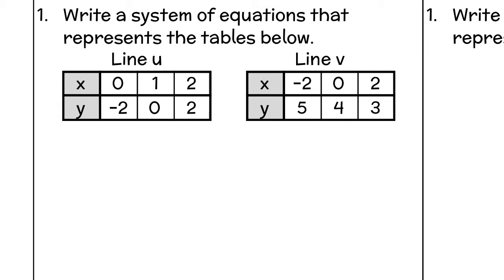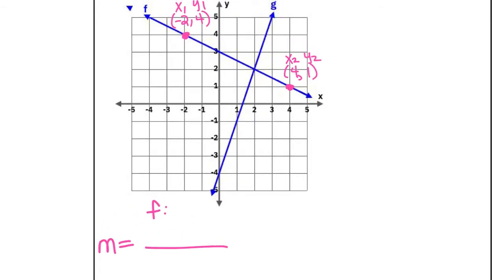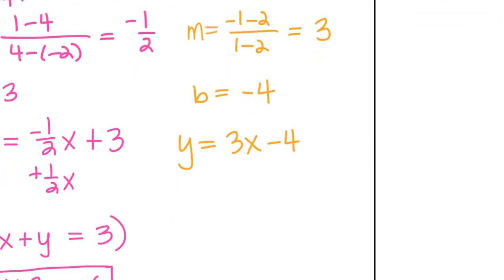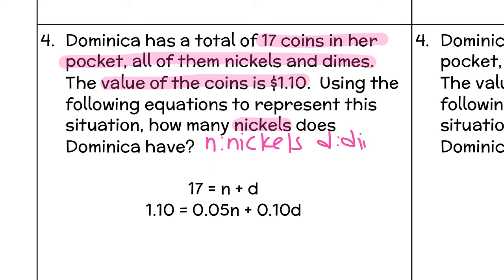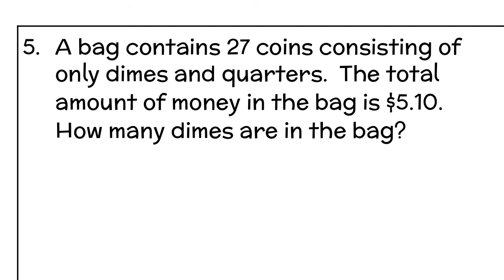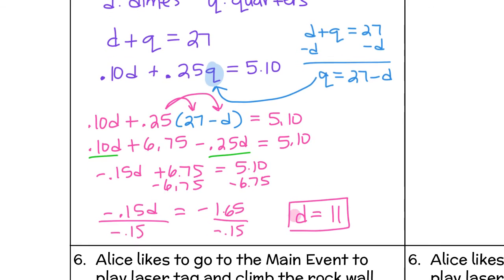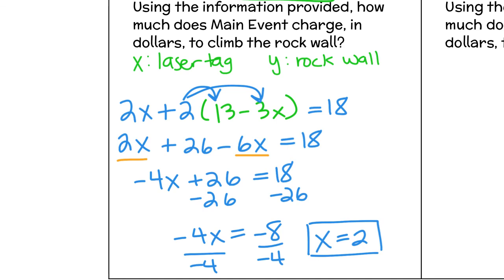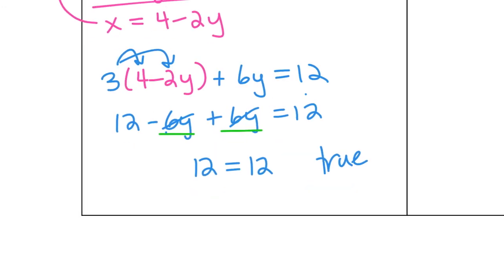Unit 4a Review